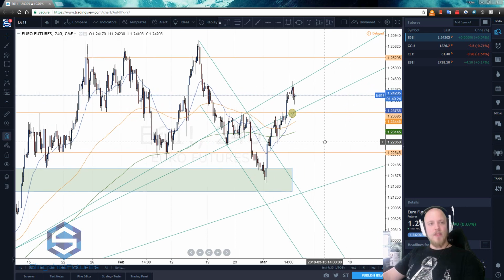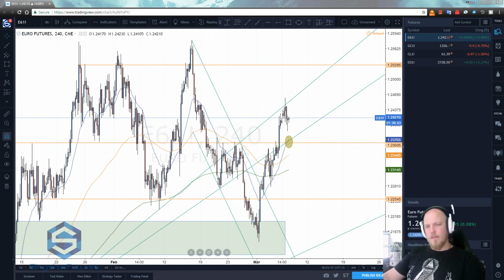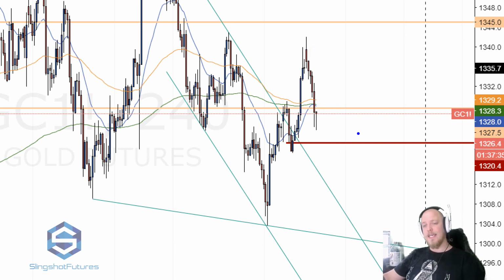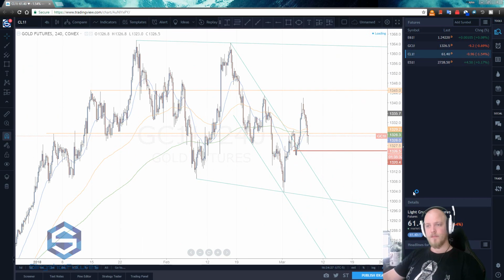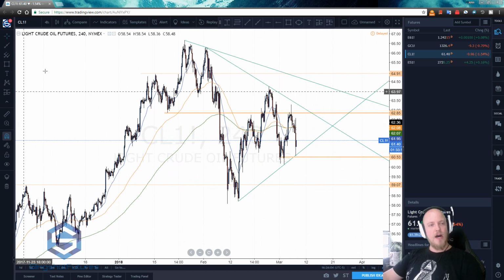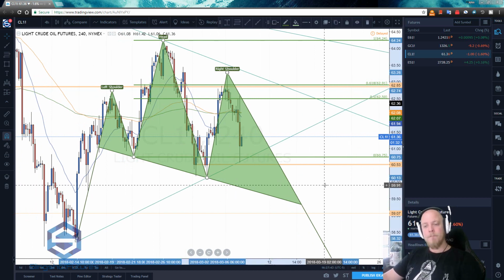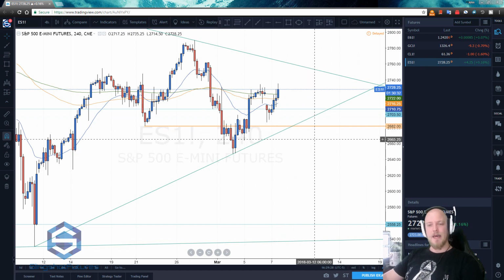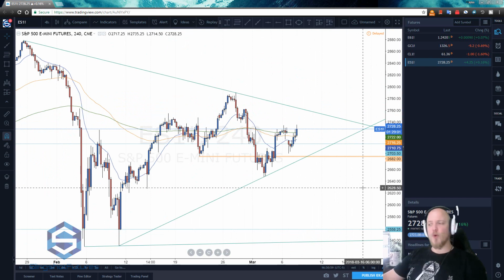Daily Futures Market Outlook For 3/8/18;